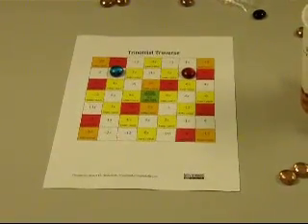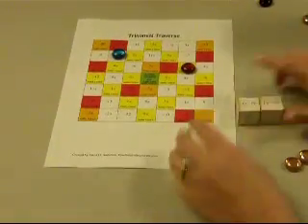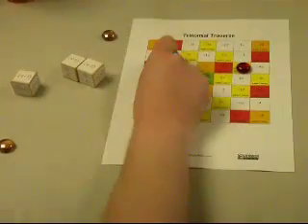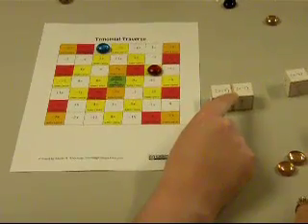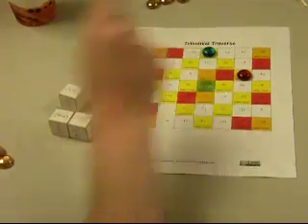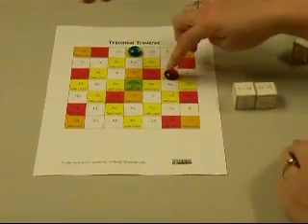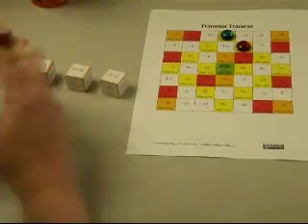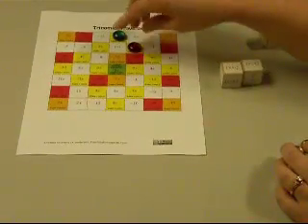Trinomial Traverse Demo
This is the demo for an algebra factoring game.